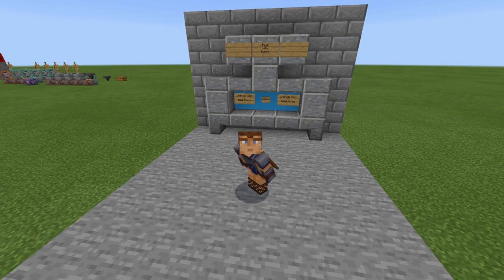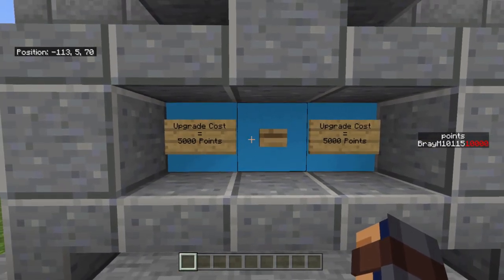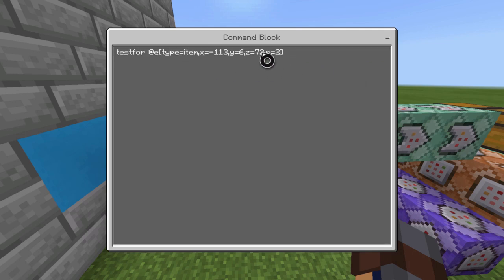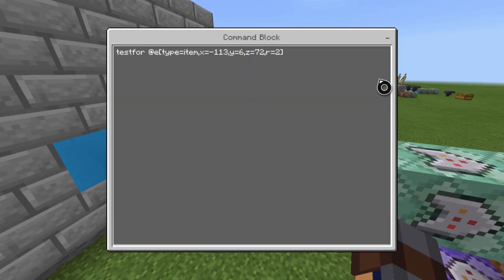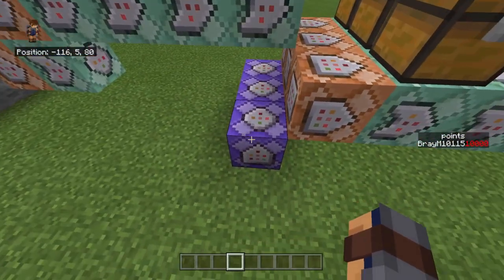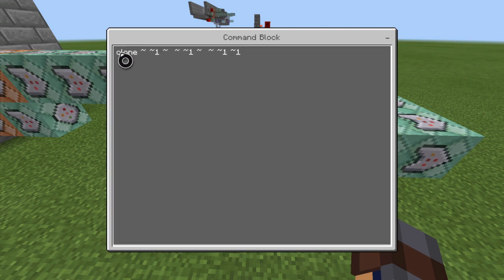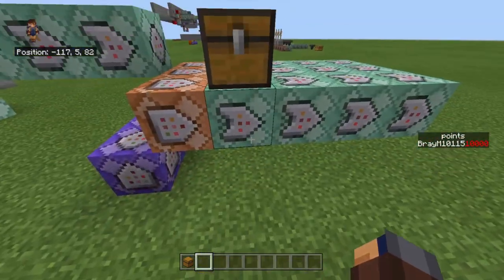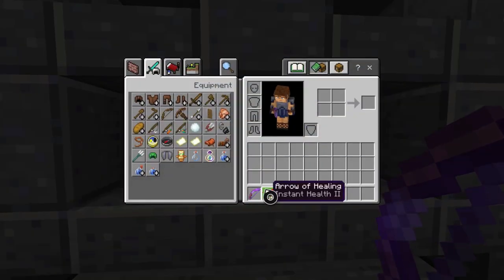Minecraft Cod Zombies Pack A Punch Command Block Tutorial | Xbox One, PS4, Windows 10, MCPE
In this video I show you guys how to make Pack-A-Punch for your cod zombies map in the bedrock edition of minecraft. I explain a lot in this video so feel free to pause when needed to copy the commands but anyways hope you enjoy and DM me if you have any questions.

Minecraft Cod Zombies Advanced Points Command Block Tutorial | Xbox One, PS4, Windows 10, MCPE:

0:00 Intro
0:40 Showcase
1:38 Tutorial
9:28 Ending

DM me if you want to play!!